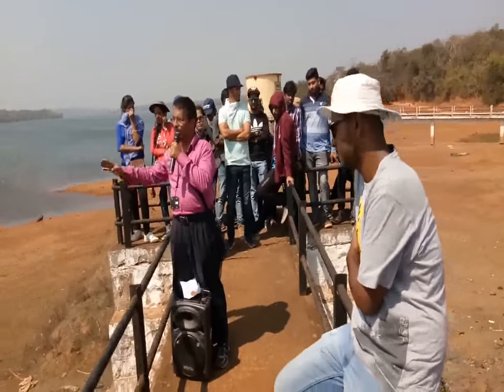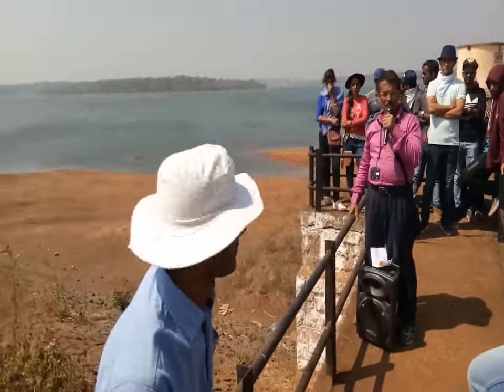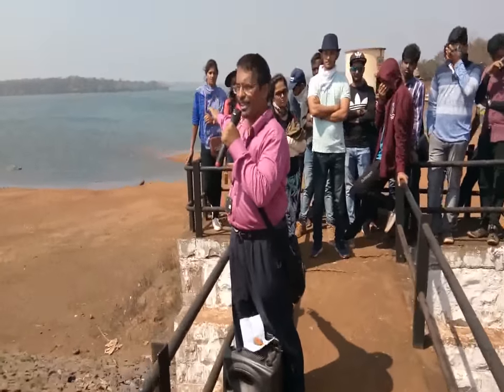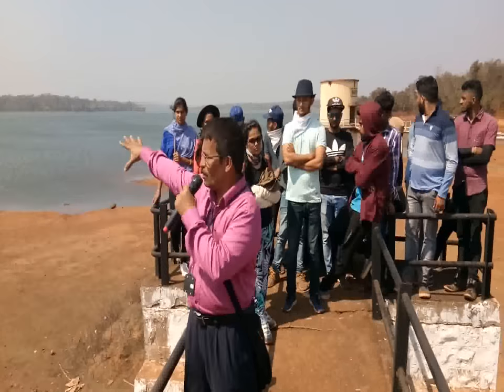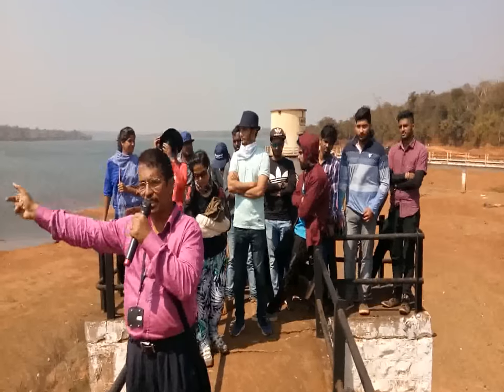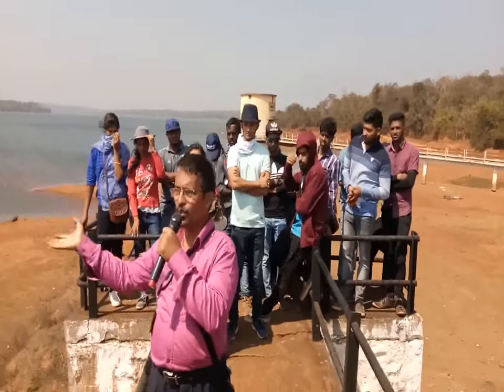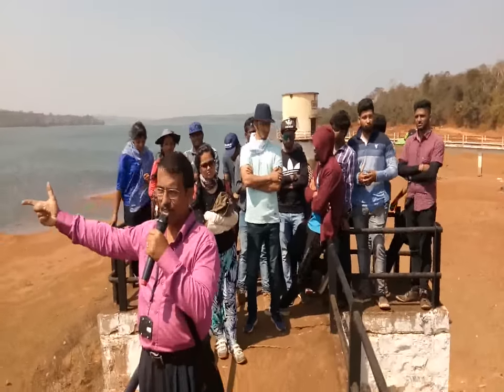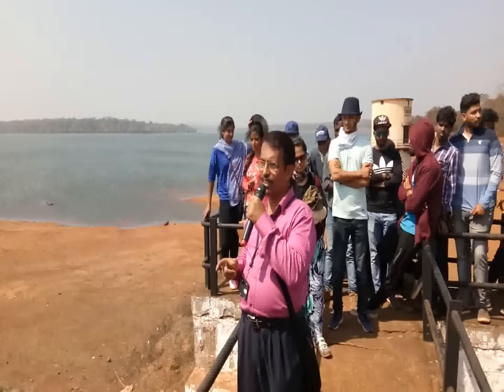Surveying Explanation, Part 1, Dr Ramakrishna Hegde, SUCET Mukka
Dr. Ramakrishna Hegade (Vice Principal & HOD, Dept of Civil Engg, SUCET, Srinivas University, Mukka) explaining Sluice and other parts of Irrigation Structures at Dharma River, Hanagal